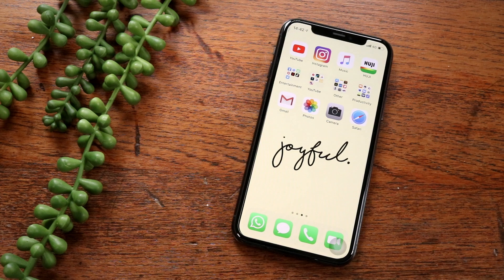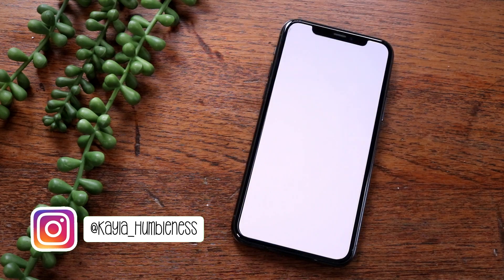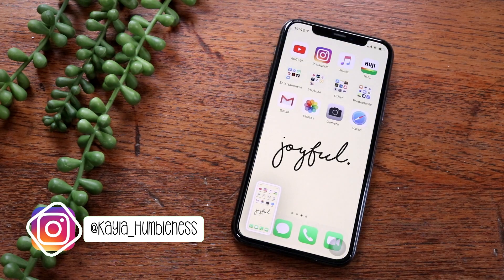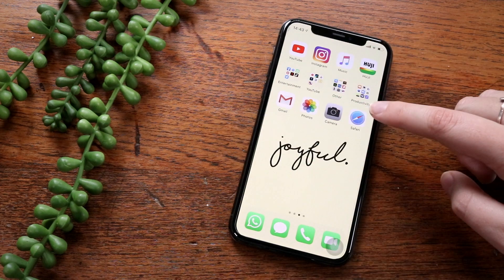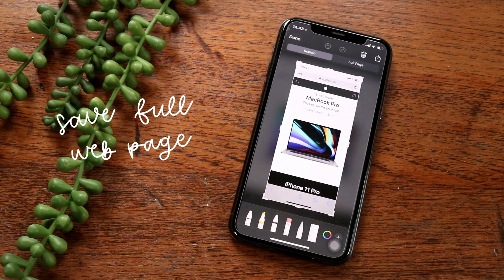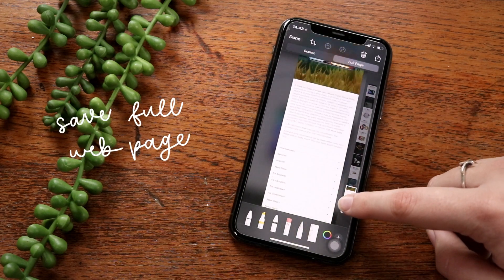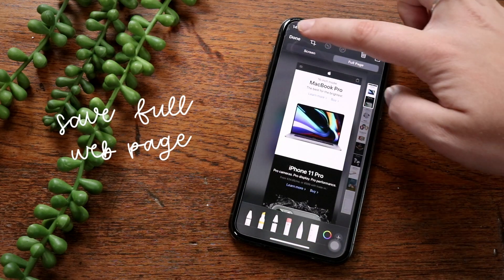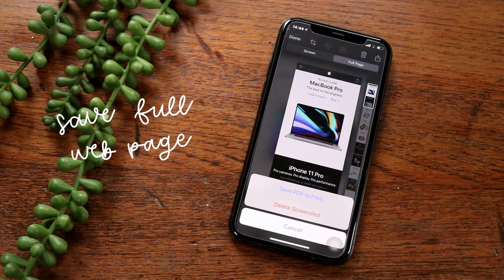How to Take & Edit Screenshots on iOS 13 | Kayla's World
FAQ:
LumaFusion (11” iPad Pro 2018)
What do you use to edit your thumbnails?